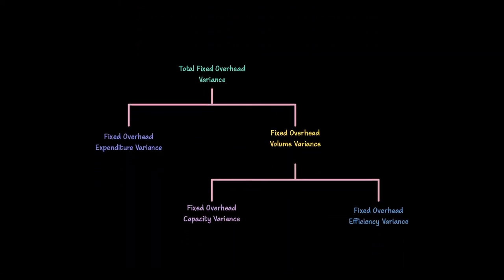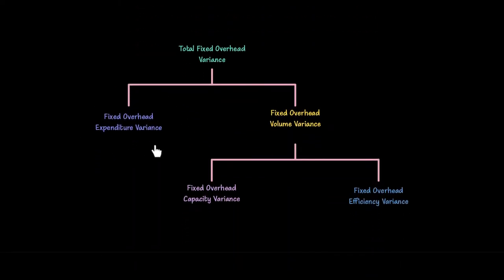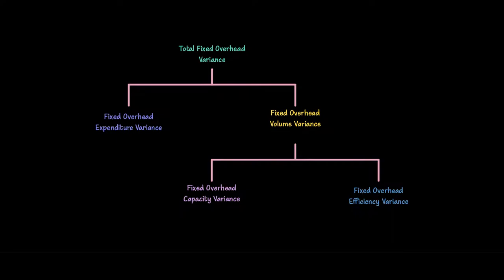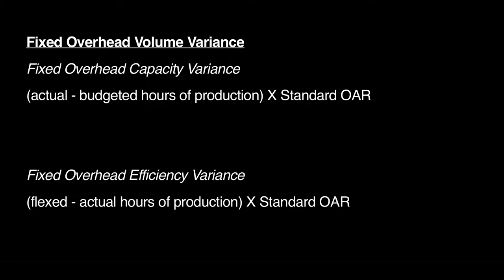Fixed Overhead Variances | Standard Costing | A Level Accounting 9706